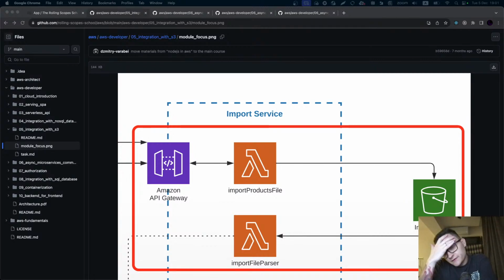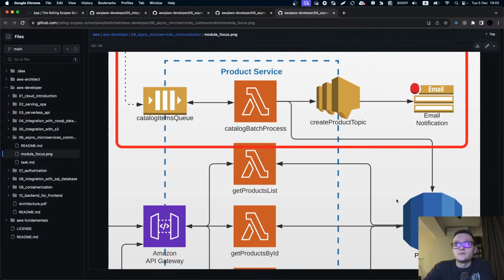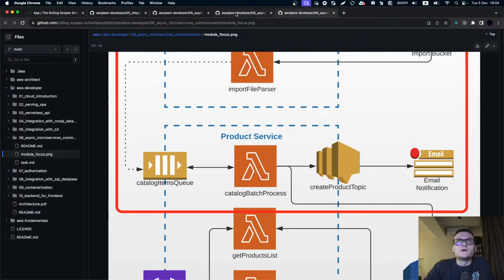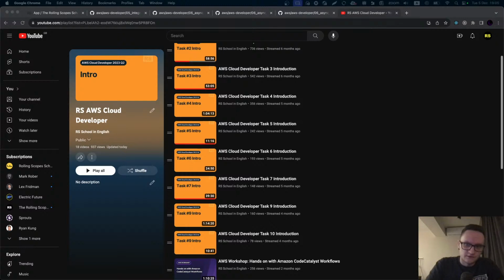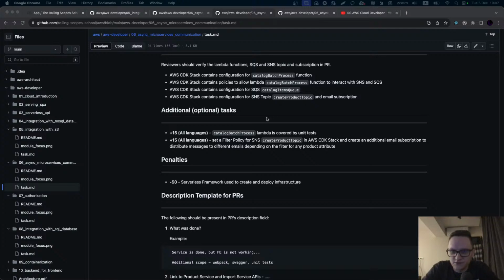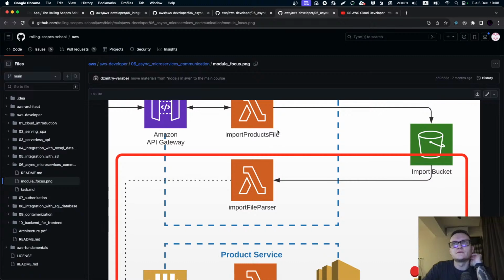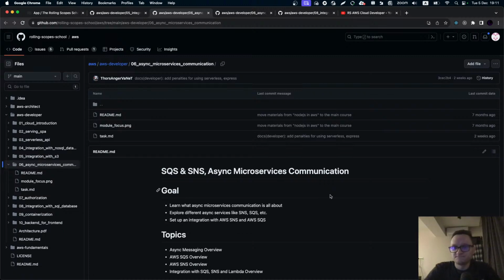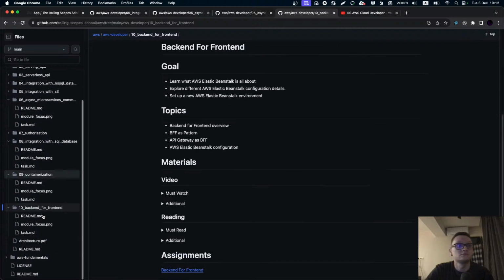AWS Cloud Developer Task 6 Introduction